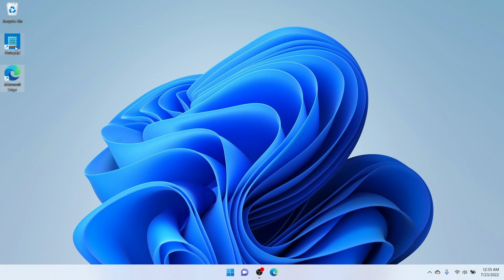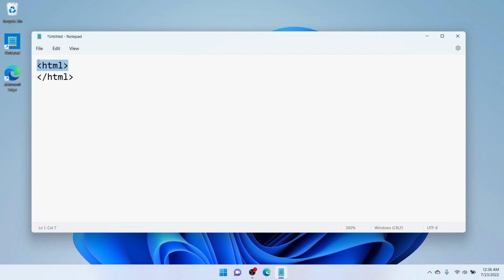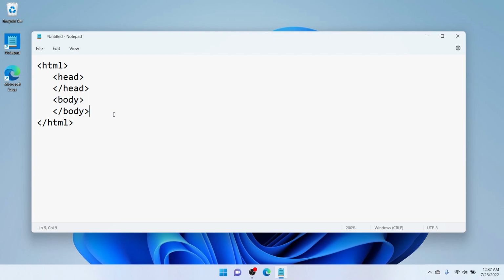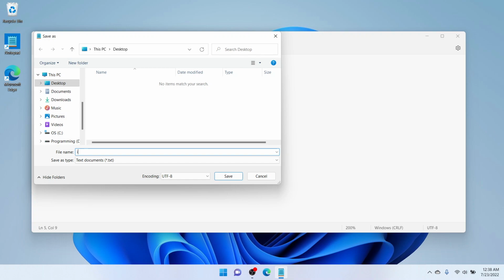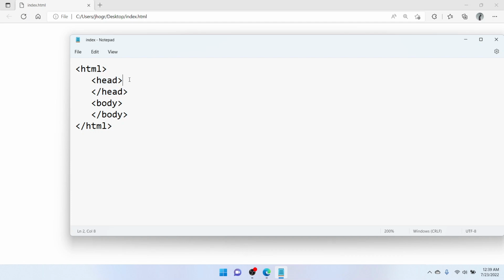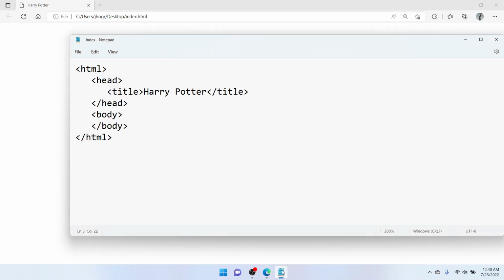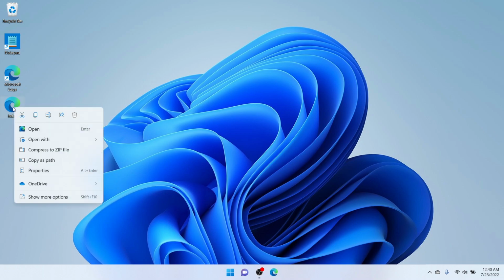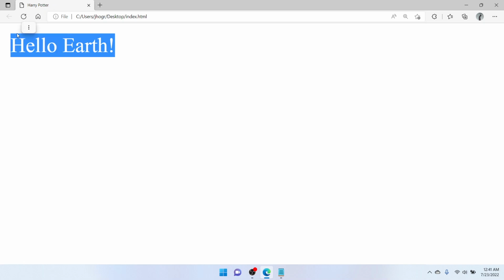02 Write your first HTML code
In this tutorial you will learn how to write your very first html document and render output. And that is also with no extra setup but just  tools pre-installed in your computer.